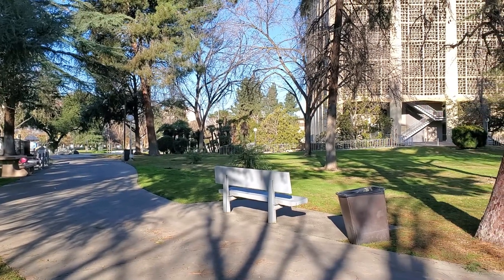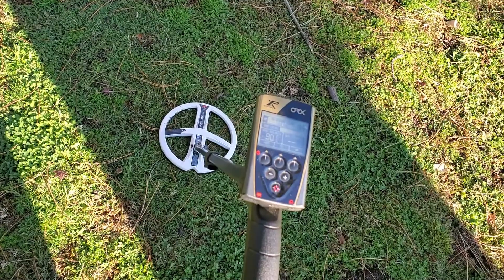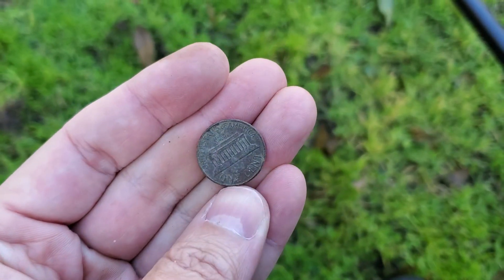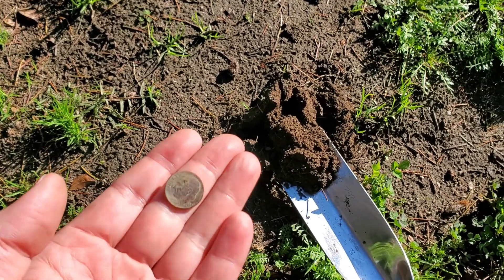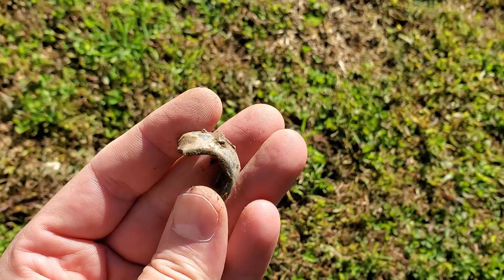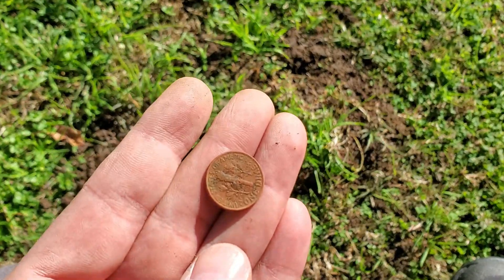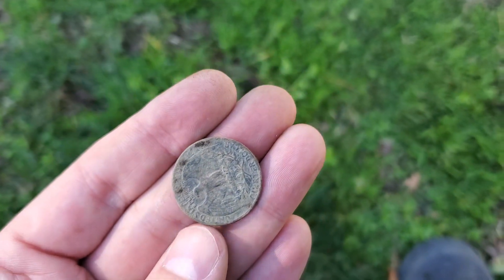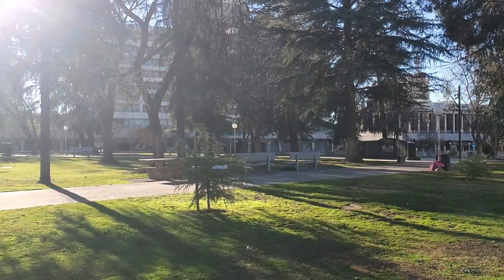Metal Detecting: XP Orx at the Old Courthouse Park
XP Orx

🎙️AUDIO🎚️
CAD GXL2400USB